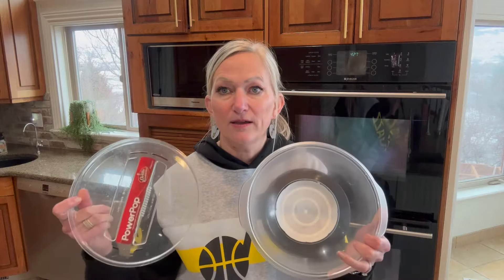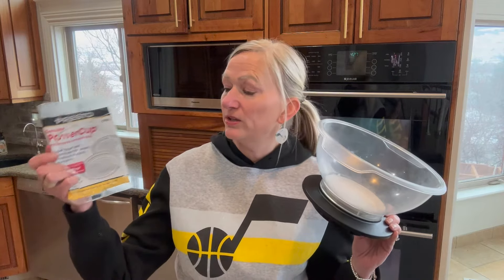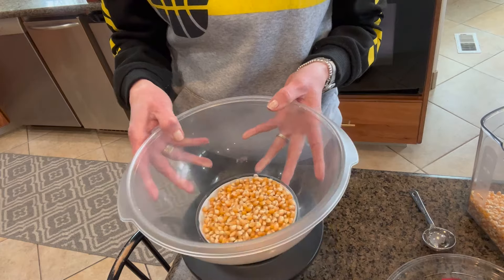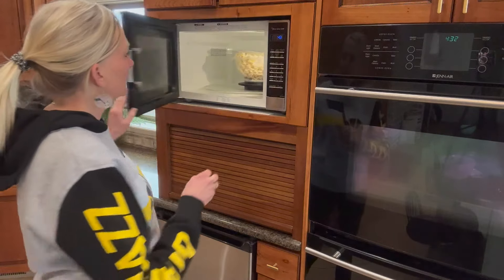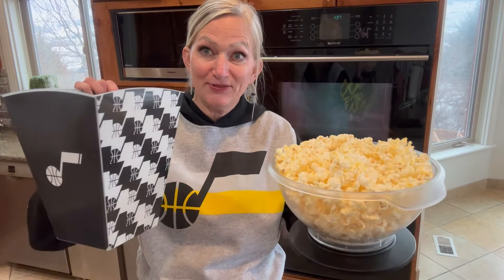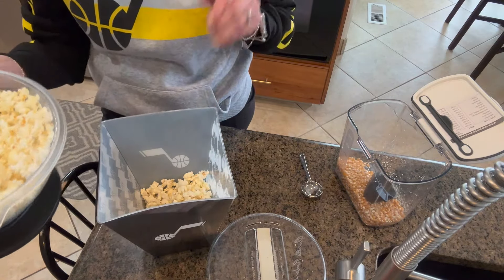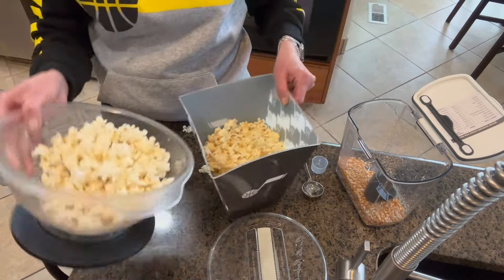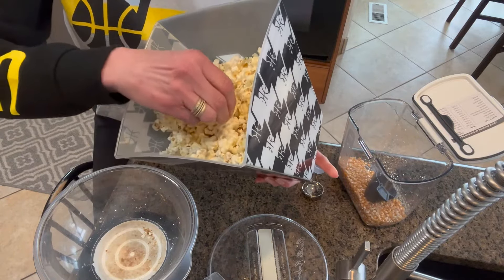Make Light and Fluffy popcorn in the microwave in just over 2 minutes. Low calorie, cheap & healthy.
-Here's the popcorn popper
-Here's the concentrator that goes in the bottom
-Here's the spray butter. (It's cheaper at Walmart)
I earn a few cents on each item you purchase from my links. Thanks for looking.

If you're on Weight Watchers or just trying to watch your fat and calories, this snack is for you.  It hits your salt cravings just right. With this spray butter, you wont miss any of the flavor you love.  The spray makes your salt or any other flavors you want to sprinkle on stick perfectly.  It will take you just a few minutes to make and it's oh so enjoyable.  This Orville Redenbacher's PowerPop by Presto popcorn popper is so easy to use and does a great job cooking up almost every single kernel of popcorn in the bowl.  Whether it's snack time, game time, or movie time, you're only a few minutes away from delicious popcorn.